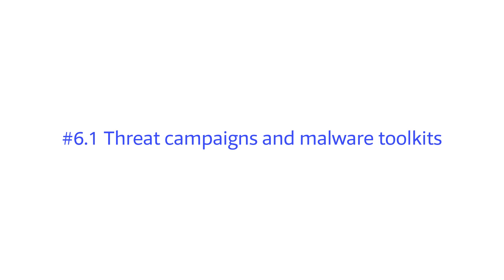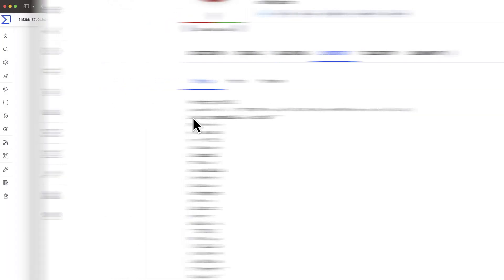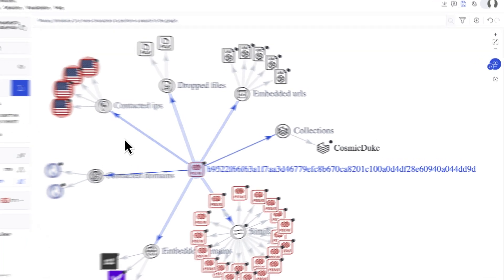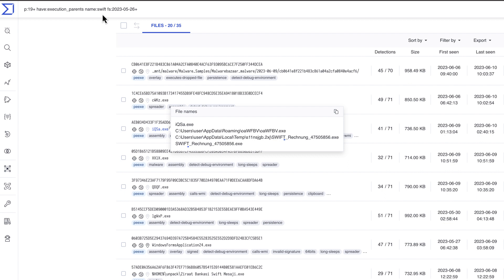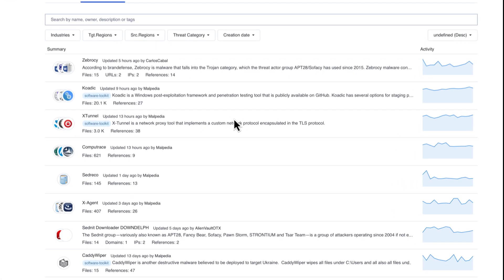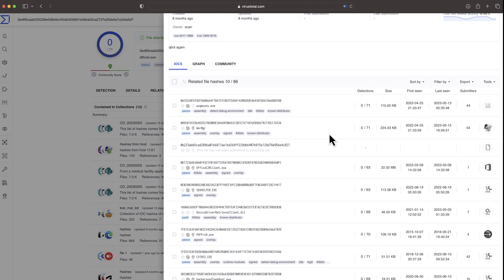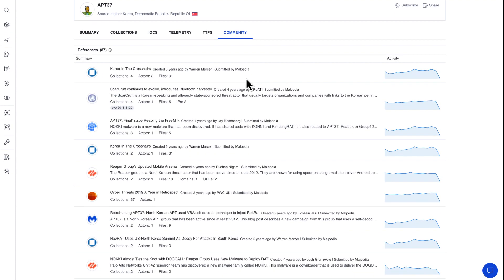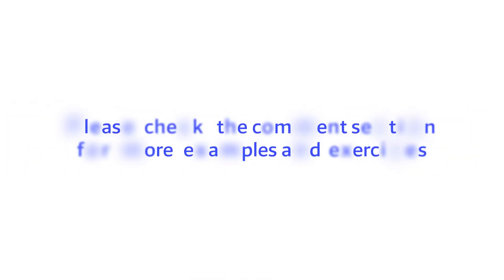SOC & IR #6 - Fully contextualizing and digesting incidents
Thanks for joining Video 6 of VirusTotal SOC & IR training series. Today we discuss what options we have to fully contextualize an attack, including any threat campaigns it belongs to or malware toolkits used. It also helps understanding what is the role of actors in any threat activity and how to use VT Graph to have all context in a single place

More resources available very soon on our VT Academy official website.